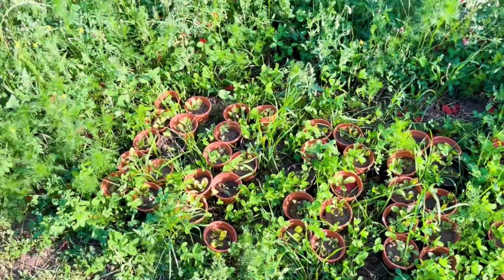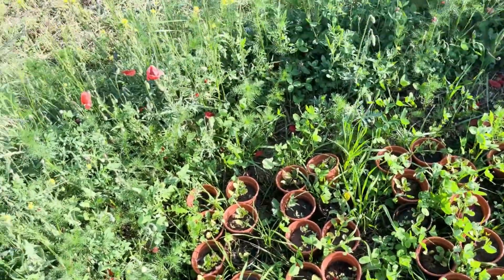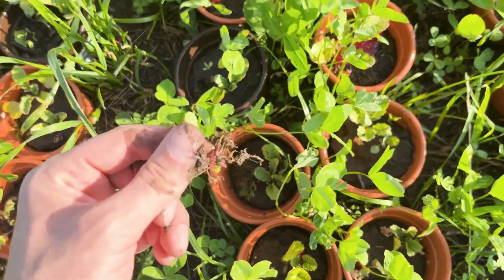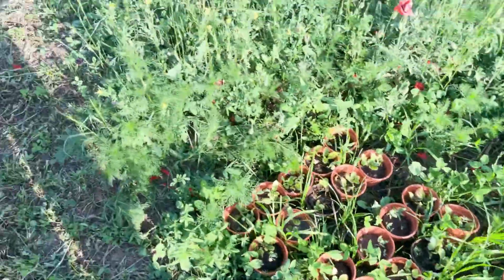The End of my Bachelor's Thesis Experiment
In this video, I wrap up my bachelor's thesis experiment, focused on sustainable agriculture and soil science. Over the course of the study, I tested five different substrates to evaluate their impact on crop growth and overall soil performance. Now, after weeks of monitoring and collecting data, I’m sharing the results, the most promising substrate, and key takeaways from the entire experiment.

Whether you're a student, researcher, or farmer interested in alternative growing media and the practical aspects of agri-research, this summary offers valuable insights. I also reflect on the challenges I faced during the experiment and what these findings could mean for future applications in sustainable crop production.

If you're curious about how to evaluate and compare substrates in a controlled setting, or just want a behind-the-scenes look at agricultural research in action, this one’s for you.